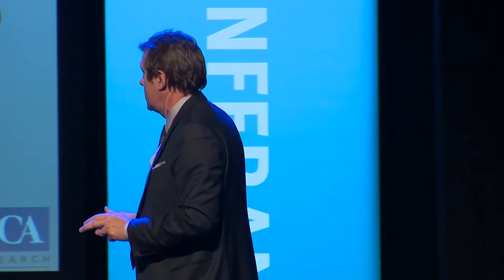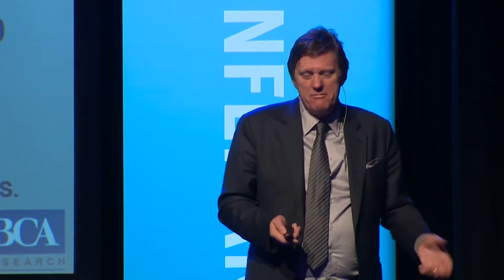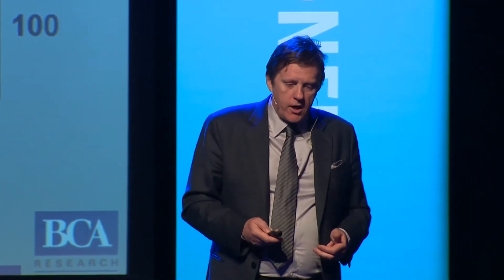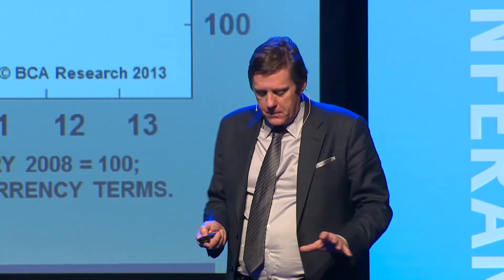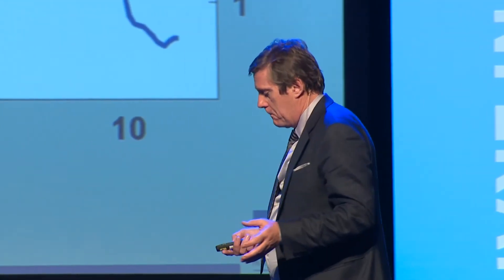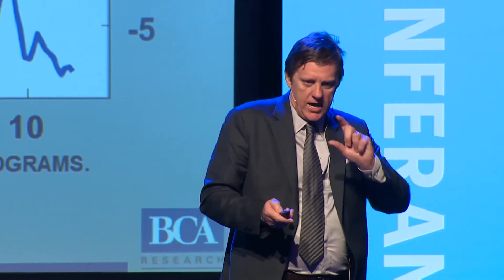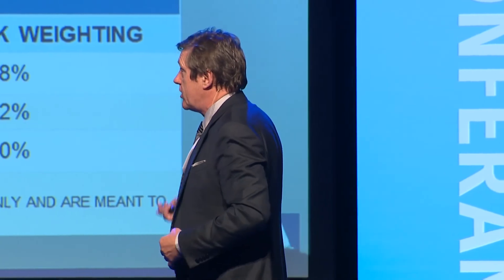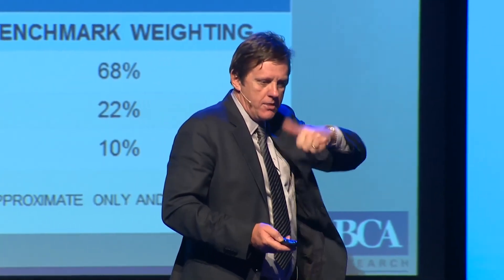Nyttårskonferanse 2013 Ian McFarlane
Ian McFarlanes foredrag under SKAGENs Nyttårskonferanse.